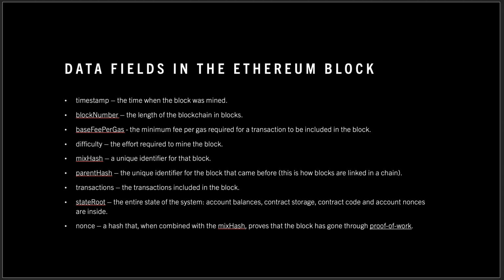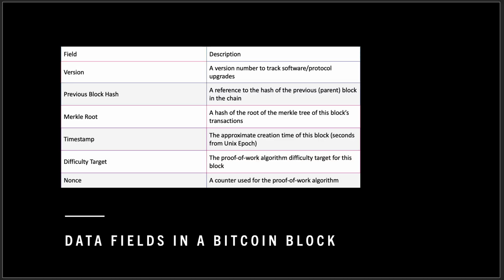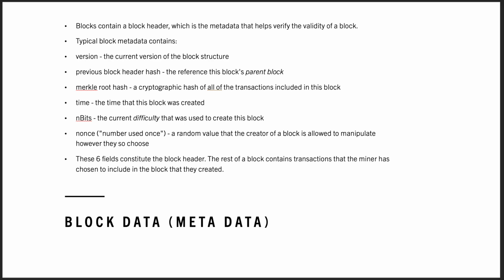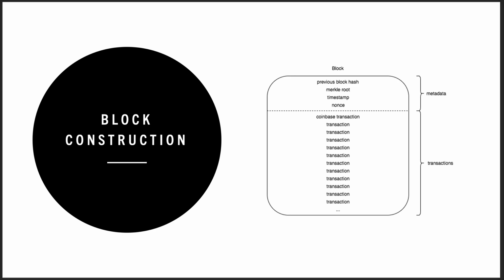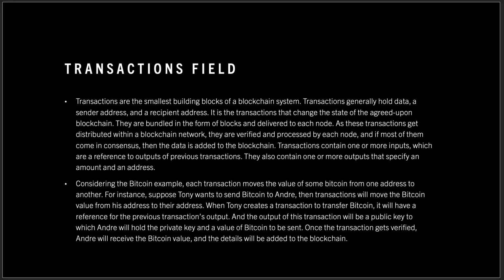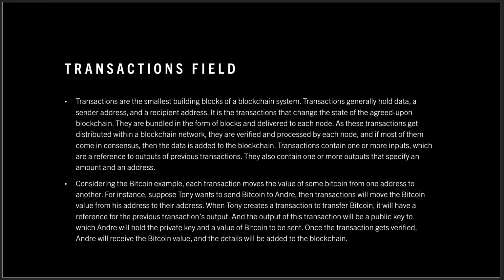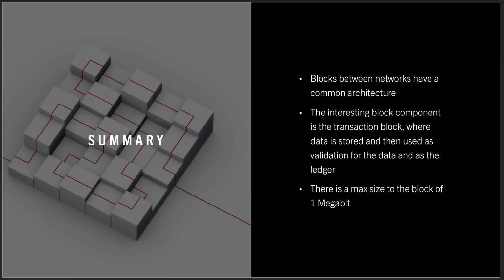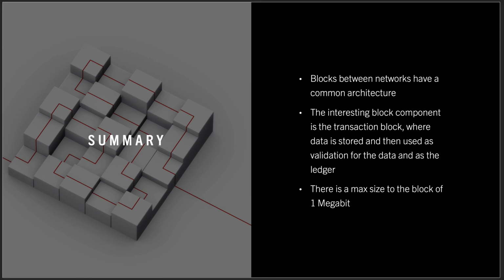BlockChain Block Format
This video goes over how a blockchain block is constructed with required fields and formatting. This looks at both bitcoin and Ethereum blocks and how they work. With the really interesting part of this being the transaction section of the block and its size limitation.